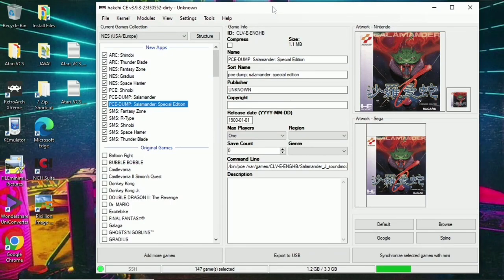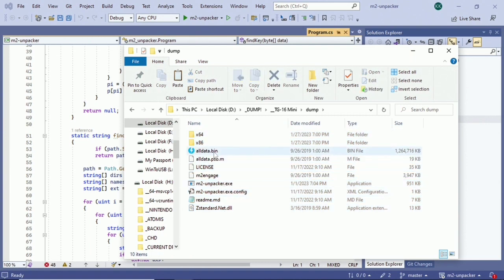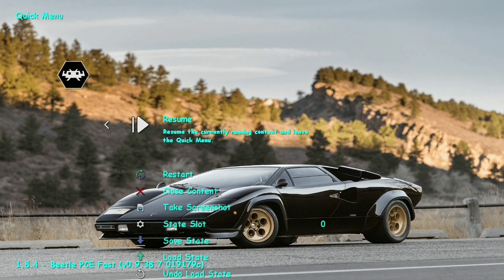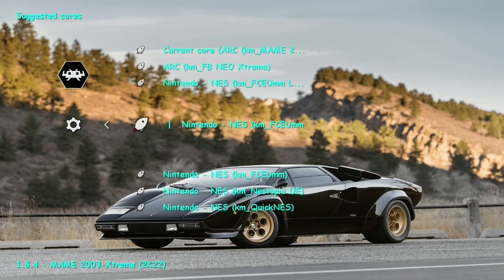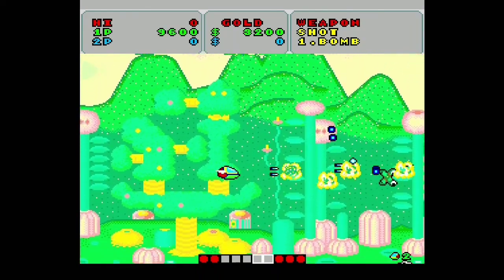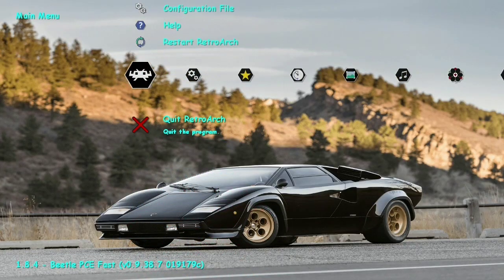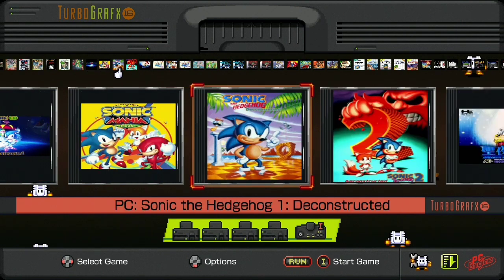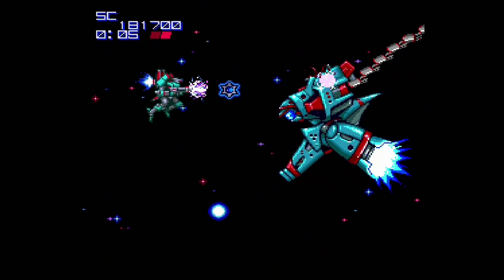TurboGrafx-16 Mini! Rom Dumping Tutorial! Salamander, Gradius, Fantasy Zone! Near Arcade Perfect!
You may have been wondering whether or not the "special" near arcade perfect roms work on normal Emulators?  Well, yes they most certainly do:)  I do a Tutorial of how to dump the roms from your TurboGrafx-16, PC-Engine Mini, CoreGrafx Mini.  This will be the easiest way to do it, upon the Hakchi2 CE Public Release of the TG-16 Mini Hack:)  There is a slightly more complicated way of doing it, which I may also cover in another video!

In this video, I showcase the special versions of Gradius, Fantasy Zone, Salamander, as well as the amazing SHMUP Force Gear, and a few more surprises!  Enjoy the Video!